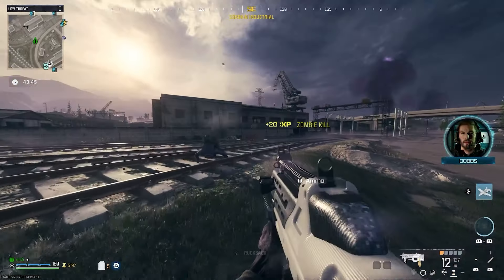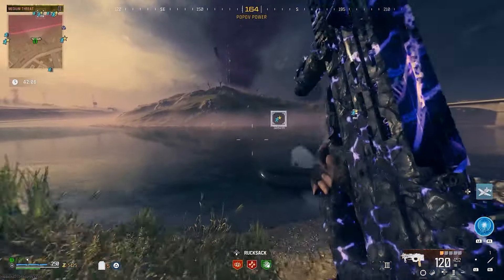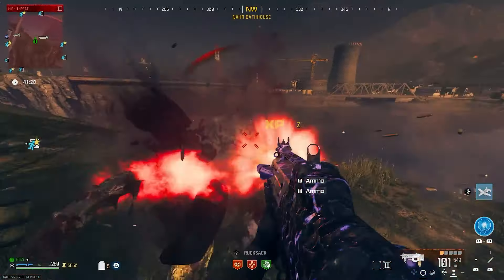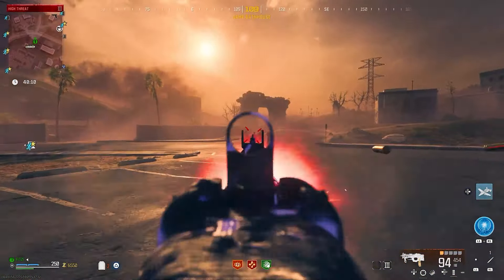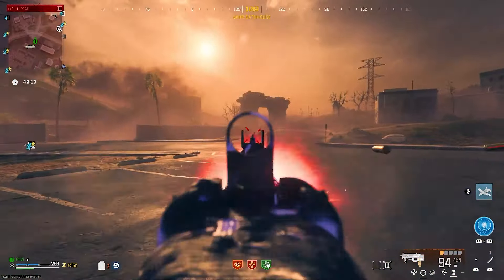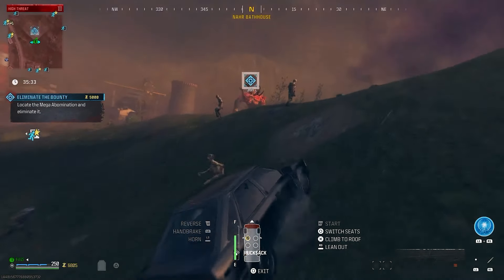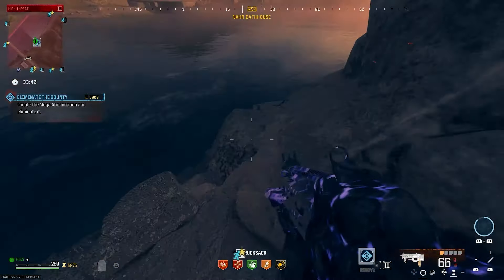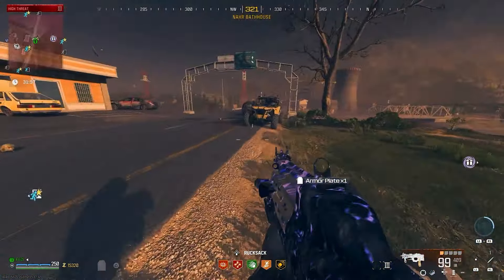*NEW* Revenger BP50 Is Actually INSANELY GOOD In MWZ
MW3 Zombies, MW3, Best weapon to use in mw3 zombies